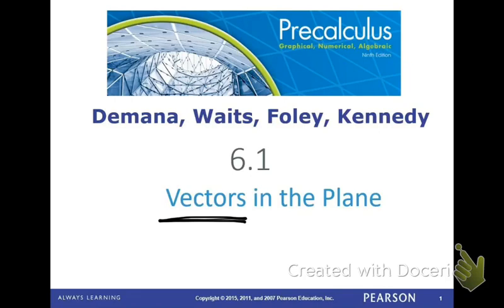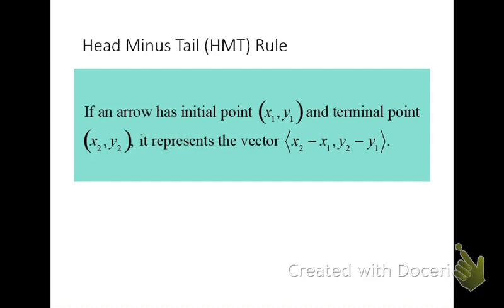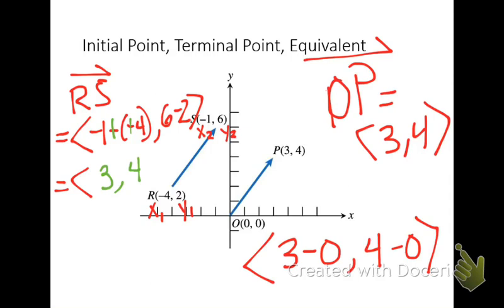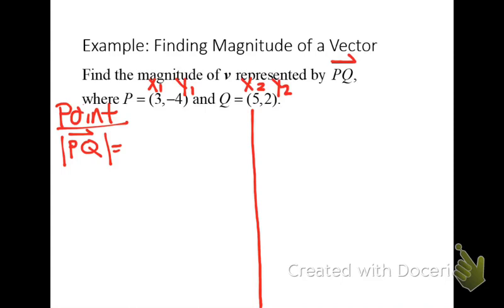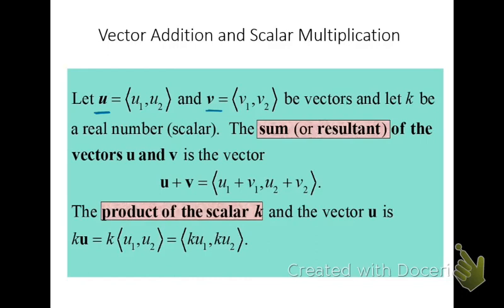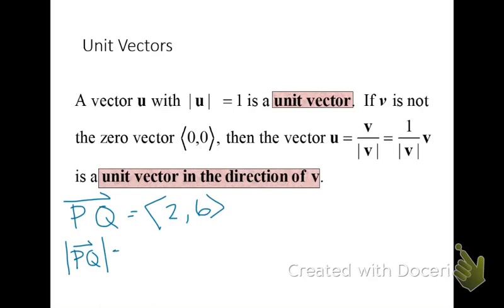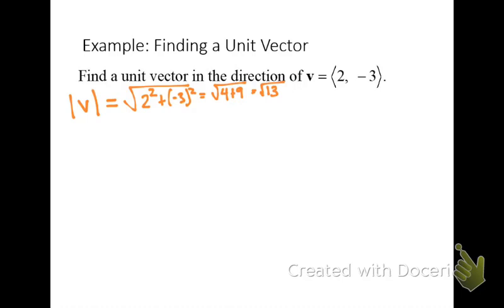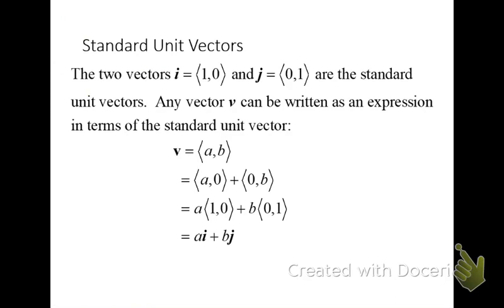6.1 Day 1